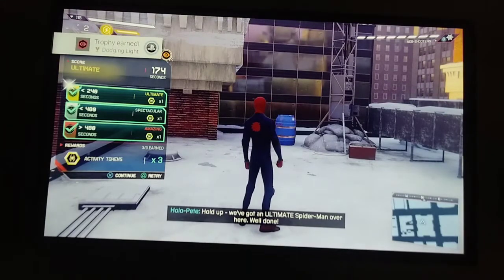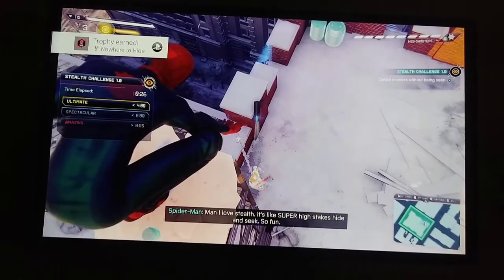Marvel's Spider-Man: Miles Morales: Dodging Light and Nowhere To Hide Trophies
In this video we complete our first stealth Challenge and pick up our 100th stealth takedown earning the following trophies:

1. Nowhere To Hide
2. Dodging Light